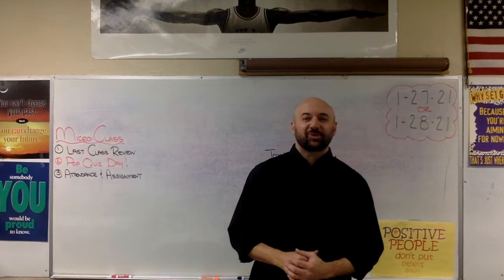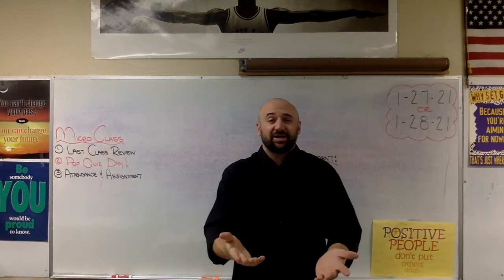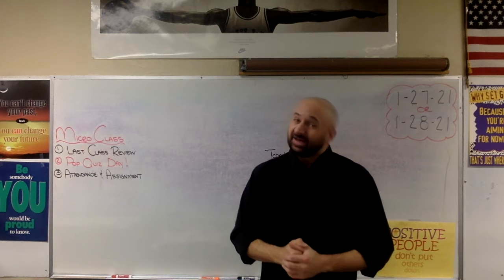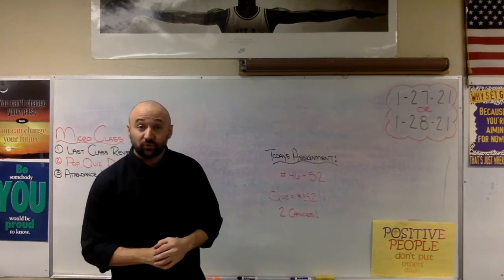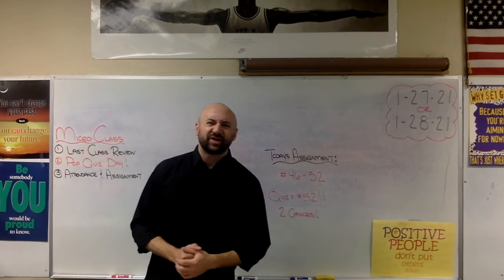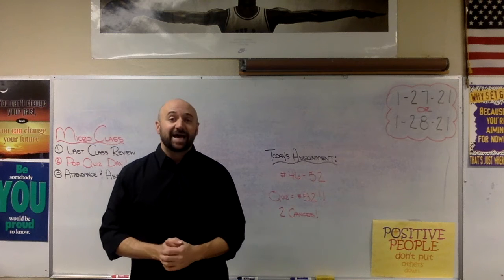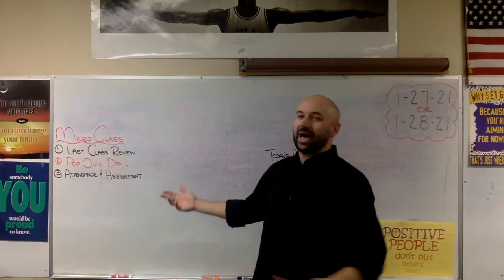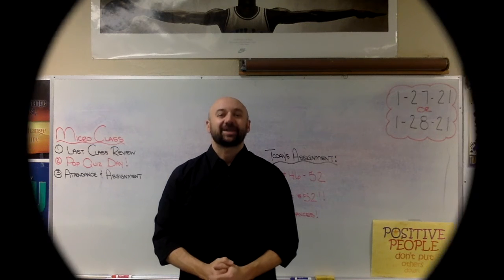Micro Class 52 (1-27-21 & 1-28-21)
Pop Quiz!